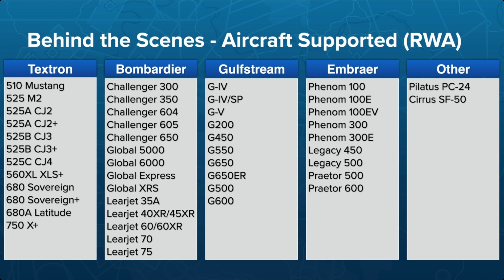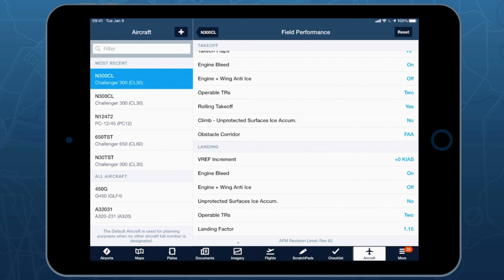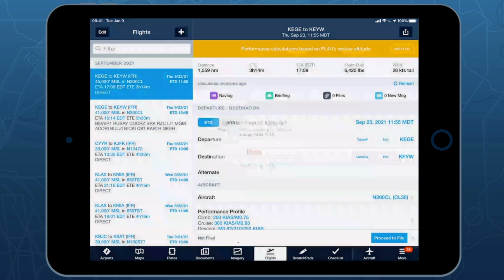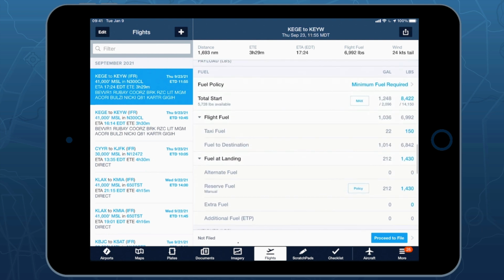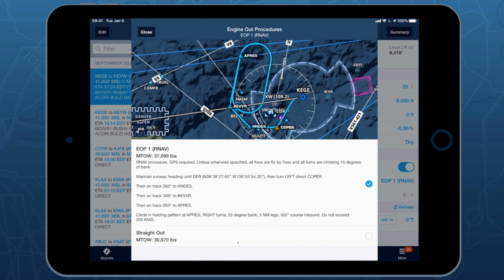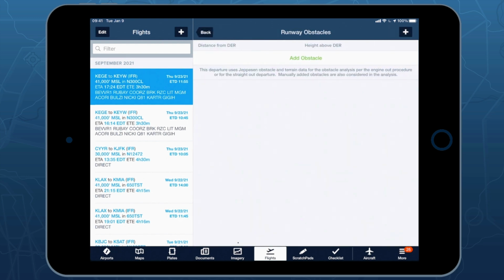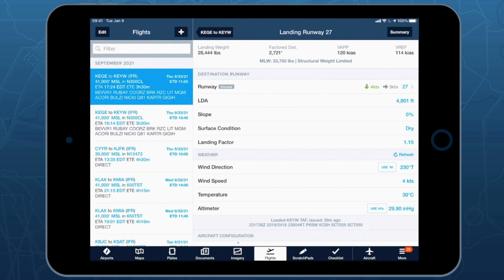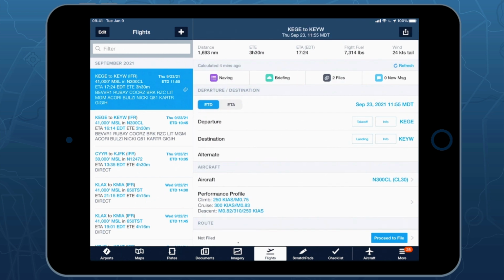ForeFlight on Frequency: ForeFlight's Integrated Runway Analysis and Weight & Balance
Watch Michael Vogt, ForeFlight’s Lead Aircraft Performance Engineer; Josh Pava, ForeFlight’s QA and Product Analyst, and Challenger 605 & 650 pilot; and Alex Smythers, ForeFlight’s Director of Business Development to learn how much Runway Analysis can help jet pilots improve their flight planning workflow.

This webinar includes a complete walkthrough of the Runway Analysis workflow, interface, and setup tips, as well as an in-depth look at ForeFlight’s integrated Weight & Balance capability.